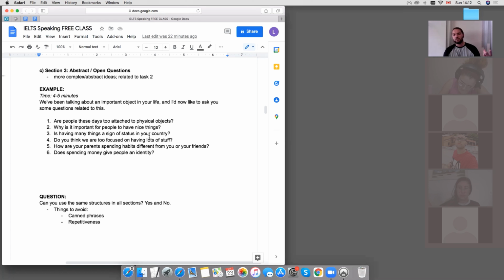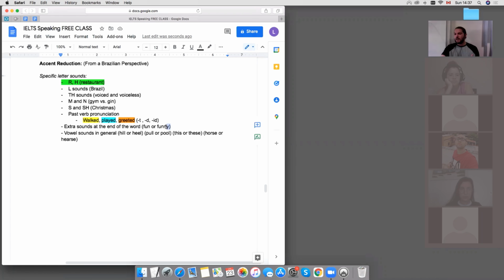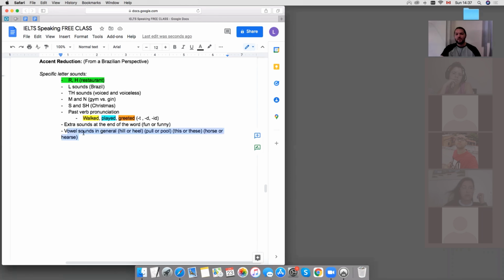IELTS SPEAKING - FREE CLASS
Learn about the IELTS Speaking Test tips and structure.